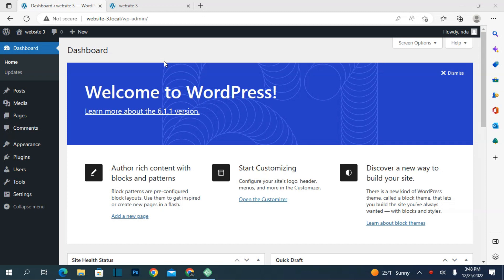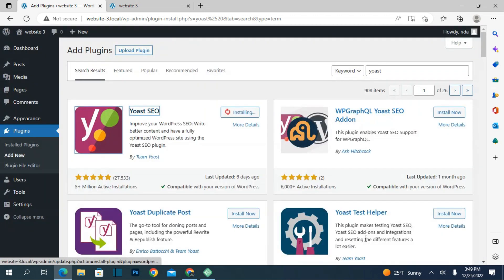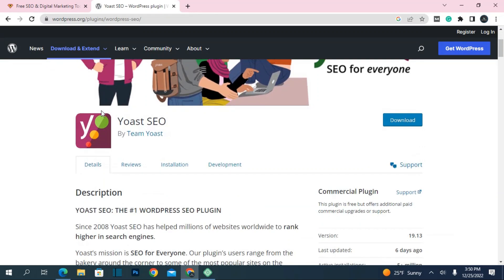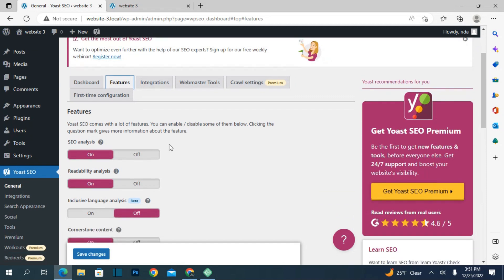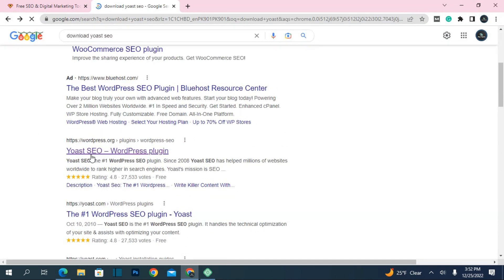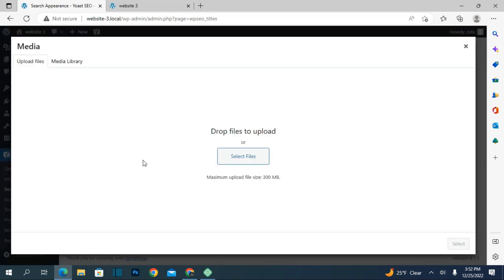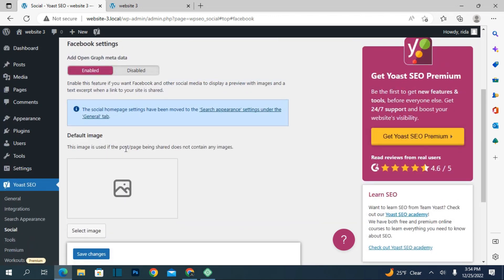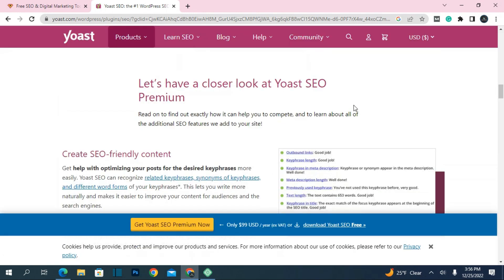Yoast SEO Tutorial| Installation| Beginners Tutorial| Tips & Tricks| WordPress Tutorial |2023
In this video, you will learn how to install an SEO plugin for free for a website or any platform you want in a fully professional way. so watch the full video

 All other pages making and detail in the channel check all the above videos in detail.